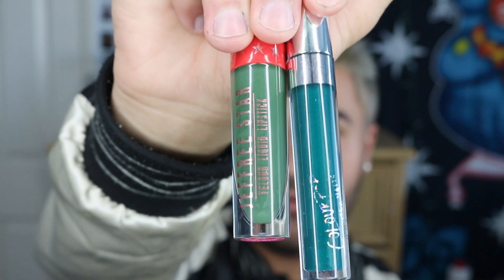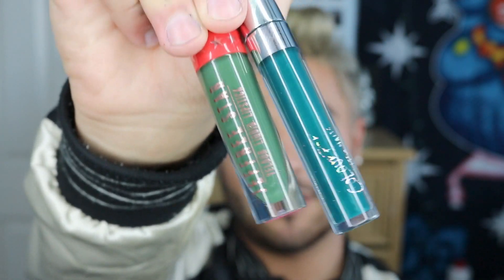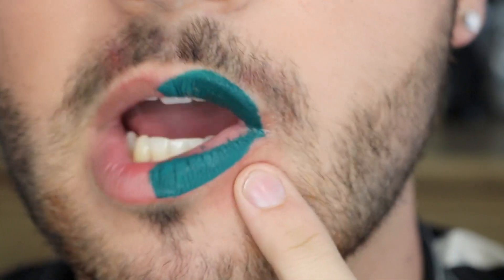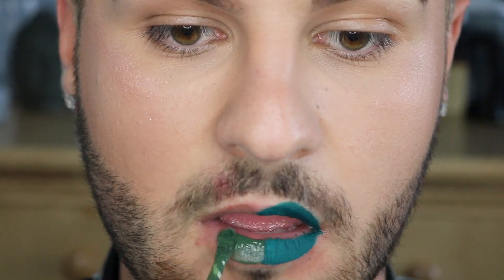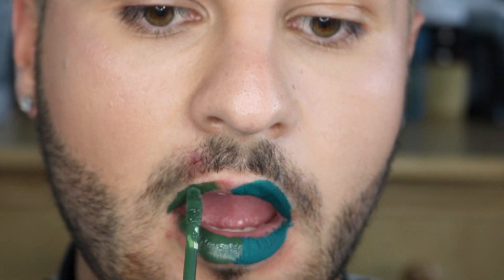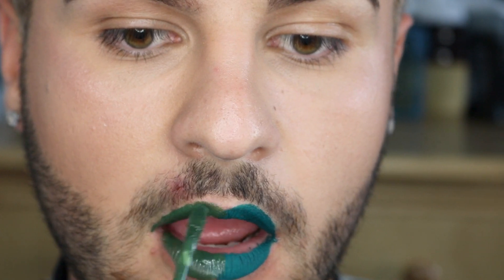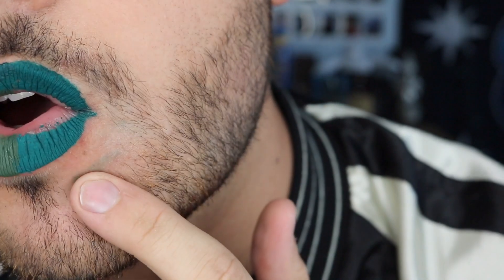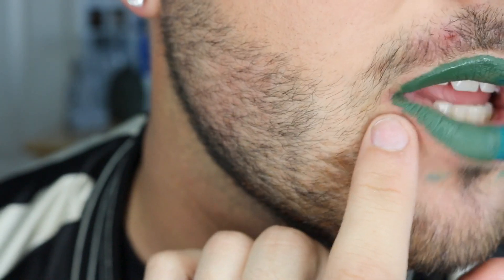JEFFREE STAR V.S. COLOURPOP LIPSTICKS | BATTLE OF THE GREENS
Finally made the video I have wanted to make for awhile, the battle of Colourpop v.s. Jeffrey Star liquid lip. For this “episode” if you must say, I am doing the battle of the greens, which include crocodile tears and Dr. M.

●”Set it Out” - Alex Martura

I'm Jeremy Martin, an 18 year old who lives in California. Welcome to my show, welcome to my TV.

Jeremyzolanski